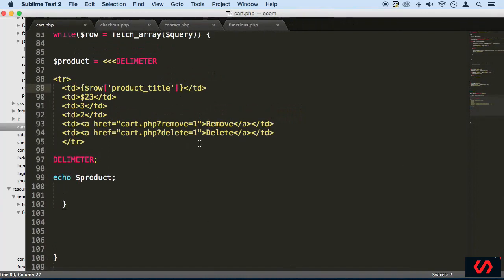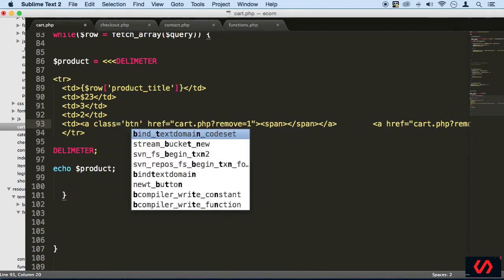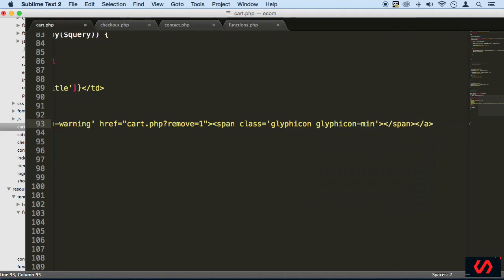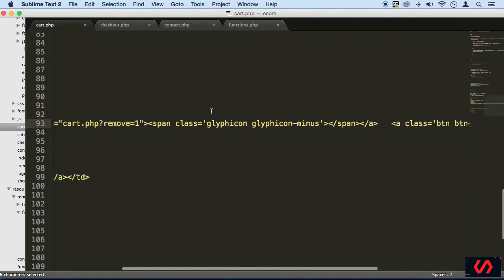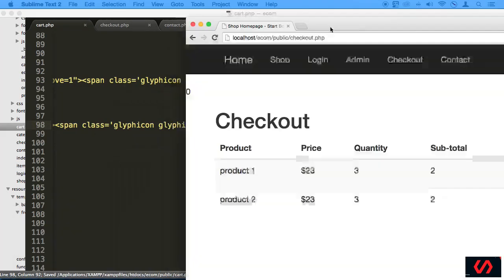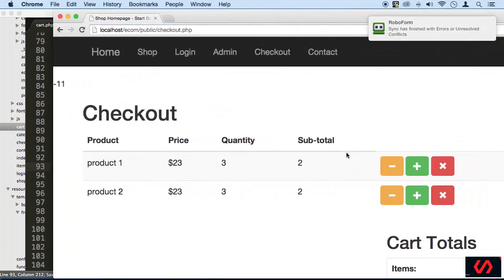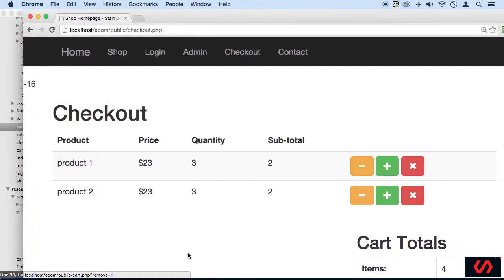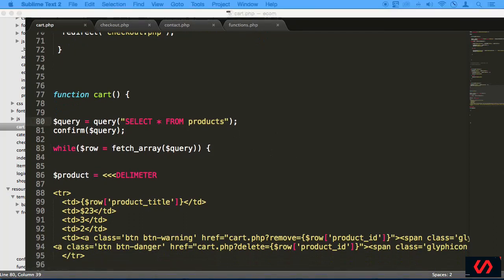39 CART English